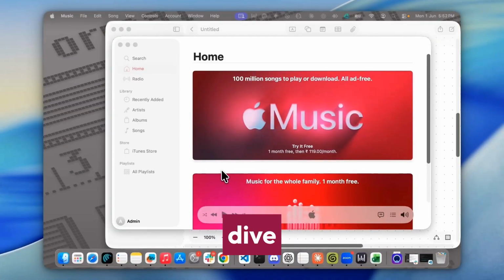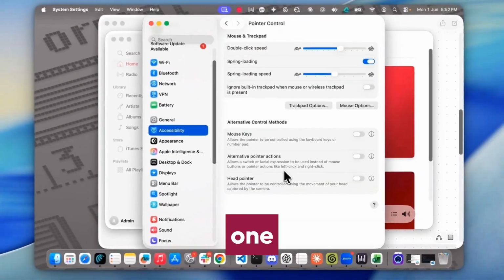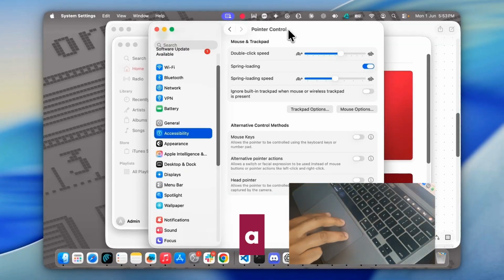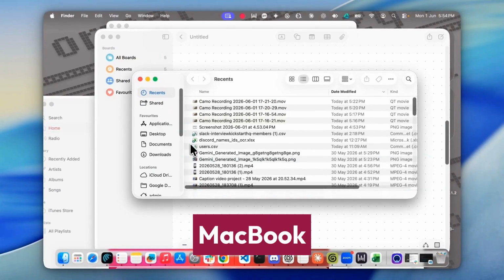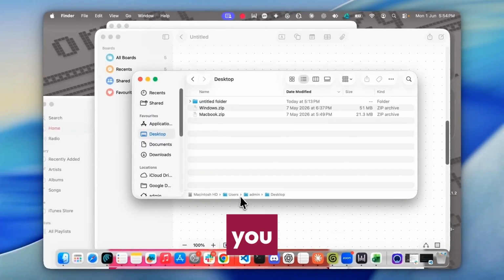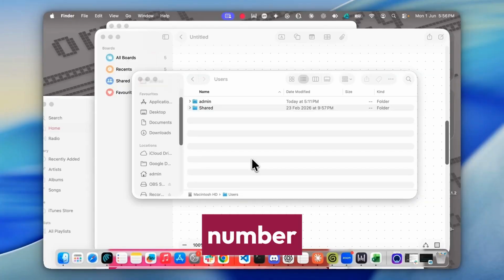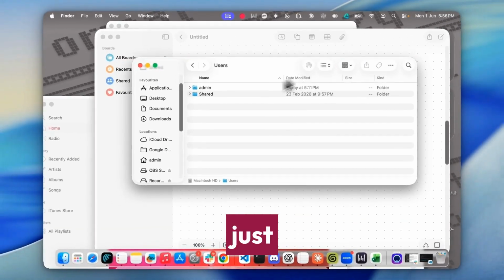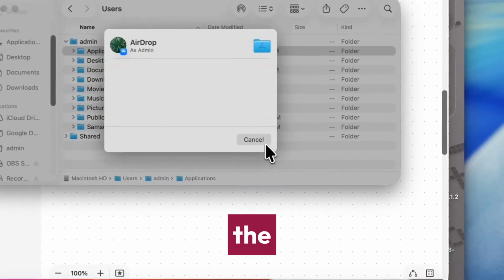3 Useful MacBook Features You Should Start Using Today | Gestures, Path Bar & AirDrop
Want to get more out of your MacBook? 🚀 In this video, I’ll show you 3 useful MacBook features that can help you work faster, stay organized, and improve your overall productivity.

💻 In this video, you’ll learn:
✅ How to use MacBook Gestures for faster navigation
✅ How to enable the Path Bar in Finder to easily locate files and folders
✅ How to add AirDrop to the Menu Bar for quick file sharing between Apple devices

These simple Mac tips can save you time and make your daily workflow much smoother, whether you’re a student, professional, content creator, or new Mac user.